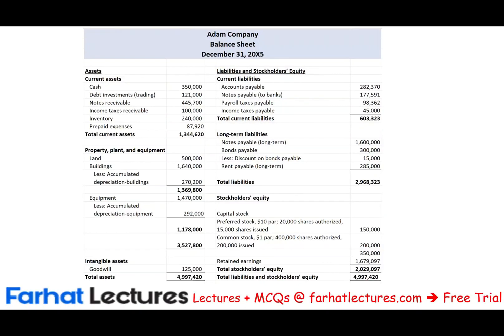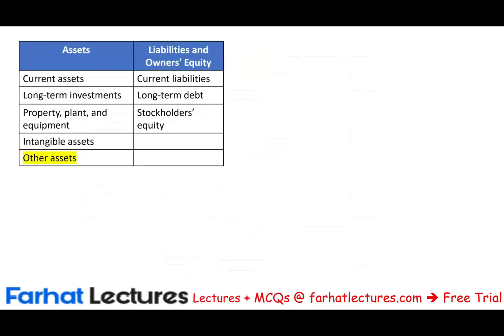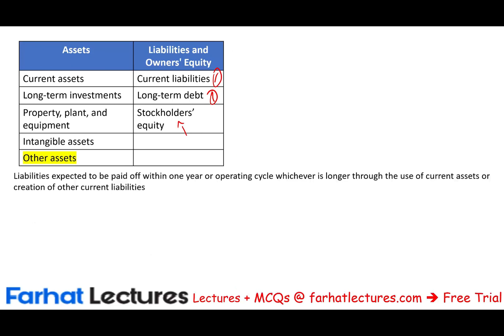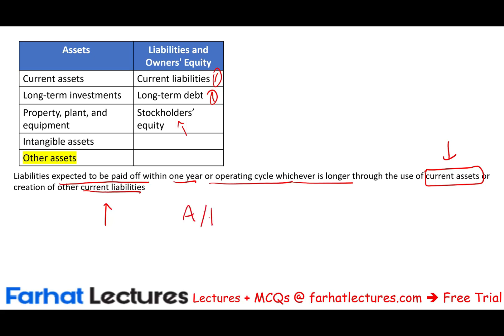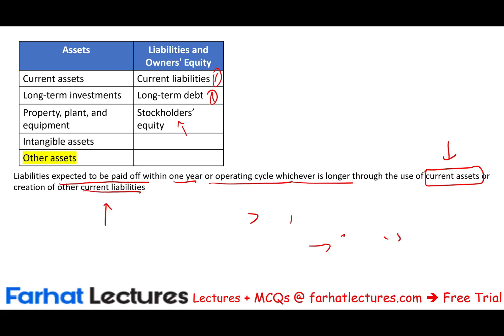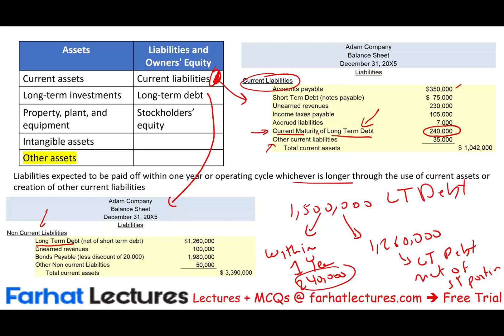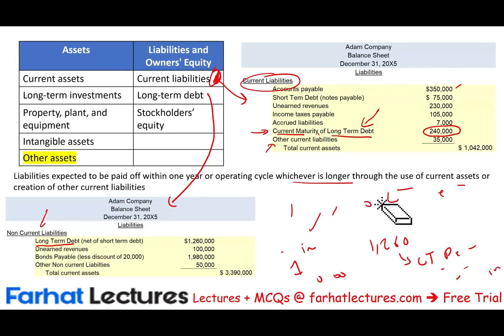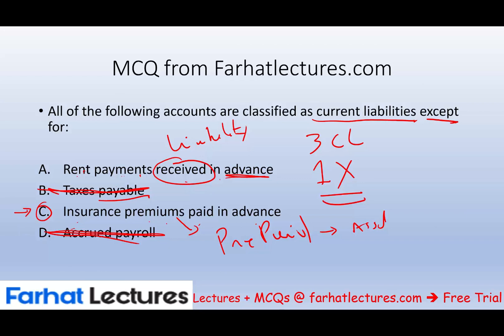Balance Sheet Liabilities and Equity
Balance Sheet: Liabilities + Equity. CPA Exam & Intermediate Accounting Insights (Part 3 of 3)

In Part 3 of this 3-part series, we explore:

In this session, I discuss the balance sheet and specifically the liabilities and equity.

Balance Sheet: Understanding Liabilities and Equity

Introduction:

The balance sheet is a foundational financial statement that presents a company’s financial position at a specific point in time. While the asset side shows what the business owns, the liabilities and equity side shows how those assets are financed—either through debt (liabilities) or owner contributions (equity).

In this article, we’ll explain the key components of the liabilities and equity section of the balance sheet, why they matter, and how to interpret them.

At the heart of the balance sheet lies the accounting equation:

Assets = Liabilities + Owner’s Equity
This equation must always balance, meaning that everything the company owns is financed by either borrowing (liabilities) or investment from owners/shareholders (equity).

Part 1: Liabilities
Liabilities are the company's legal obligations to outsiders—such as lenders, vendors, and service providers. They are classified based on their due dates.

1. Current Liabilities
Current liabilities are obligations the company expects to settle within one year or one operating cycle, whichever is longer.

Common examples:

Accounts Payable – Amounts owed to suppliers

Wages Payable – Salaries earned by employees but not yet paid

Taxes Payable – Income, sales, or payroll taxes due

Short-Term Notes Payable – Loans due within the next 12 months

Unearned Revenue – Cash received in advance for services not yet delivered

Current Portion of Long-Term Debt – The part of long-term loans due this year

2. Non-Current (Long-Term) Liabilities
These are obligations due beyond one year.

Common examples:

Long-Term Notes Payable – Loans due in more than 12 months

Bonds Payable – Debt securities issued to investors

Lease Liabilities – Obligations under long-term leases

Deferred Tax Liabilities – Taxes owed in the future due to timing differences

Pension and Benefit Obligations

Part 2: Owner’s Equity (or Shareholders’ Equity)
Equity represents the residual interest in the assets of the entity after deducting liabilities. In simpler terms, it shows what the owners truly own.

Equity differs depending on the business structure:

For sole proprietorships and partnerships, it may be labeled as Owner’s Equity or Partner’s Capital

For corporations, it is called Shareholders’ Equity

Common Components of Equity (Corporations)
Common Stock – Represents ownership shares issued to investors

Additional Paid-in Capital (APIC) – Amount received above the par value of stock

Retained Earnings – Cumulative net income not distributed as dividends

Treasury Stock – Shares the company has repurchased (deducted from equity)

Accumulated Other Comprehensive Income (AOCI) – Includes unrealized gains/losses on certain securities, foreign currency translation, etc.